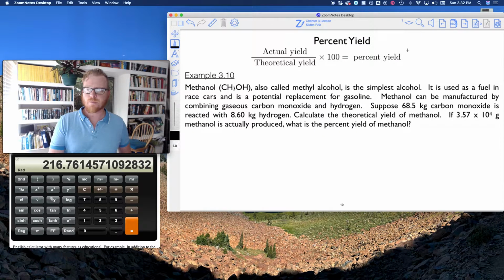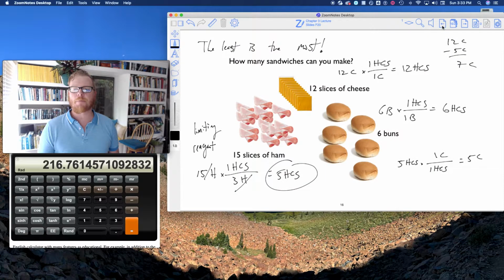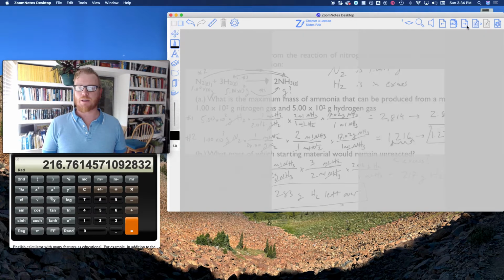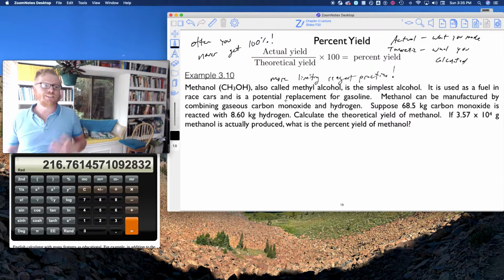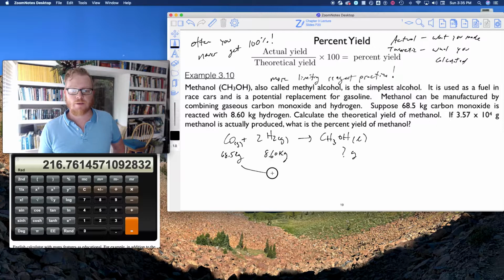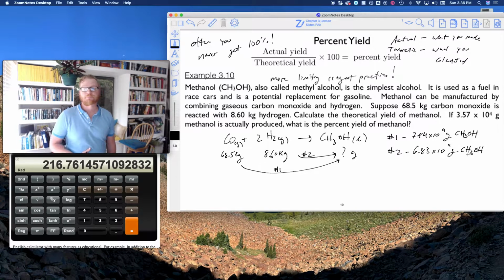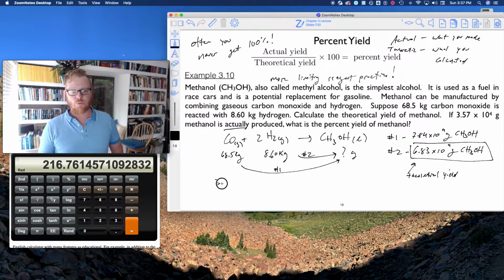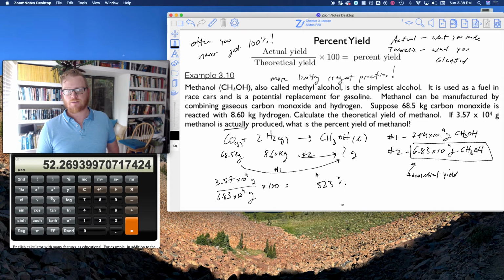CHEM 109 F21 Lecture 3.9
Learning Goal 3.9:  Be able to do percent yield calculations